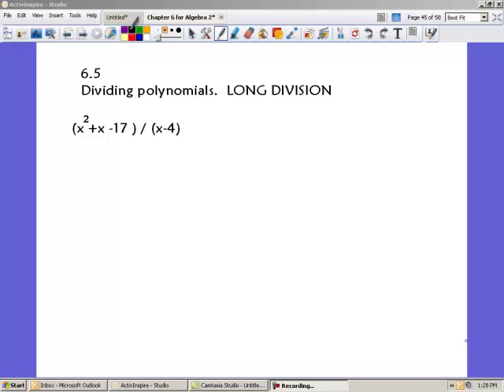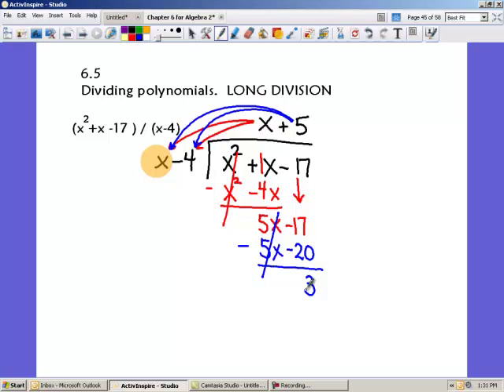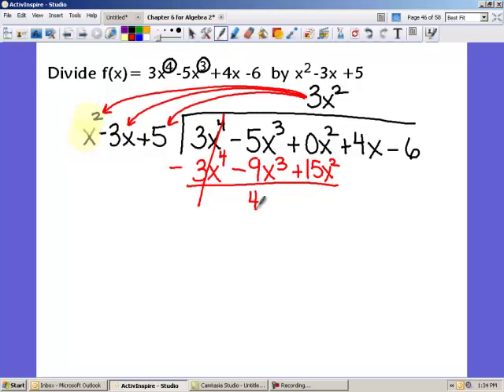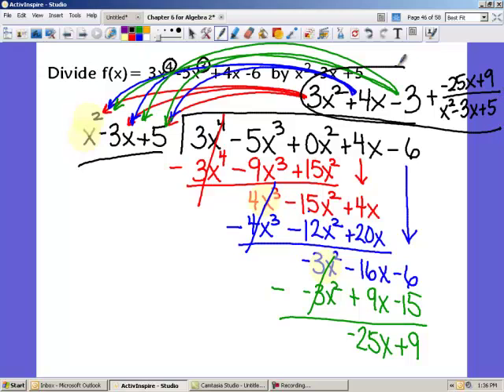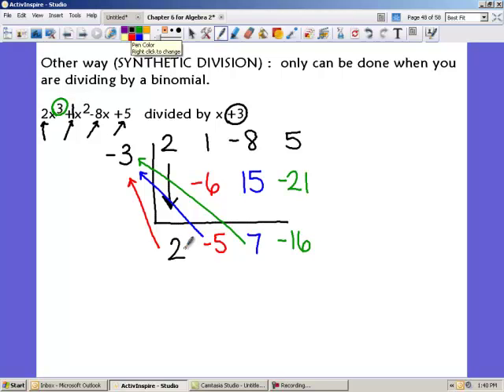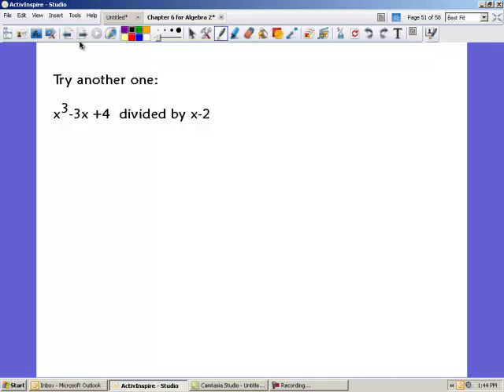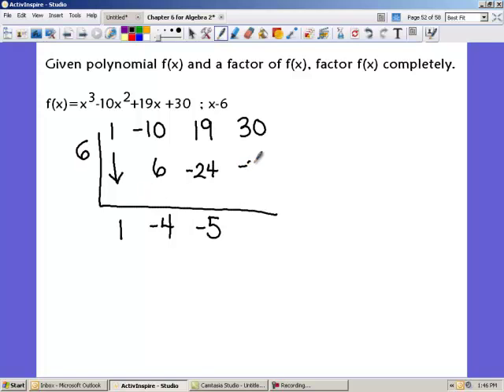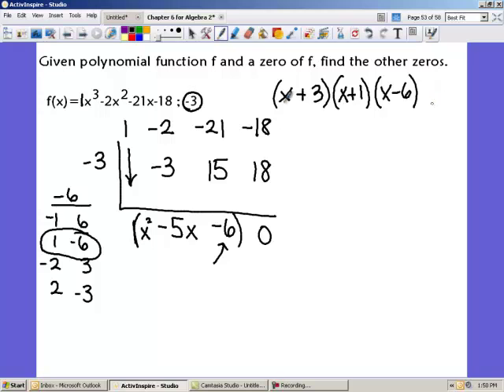Chapter 2 Section 5